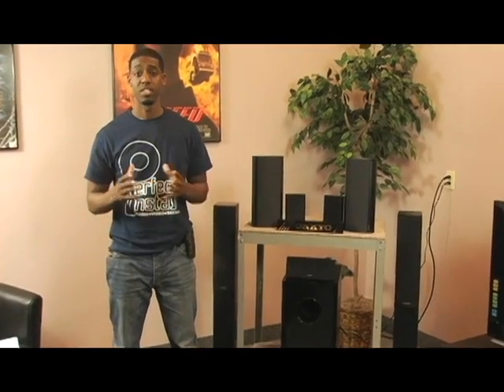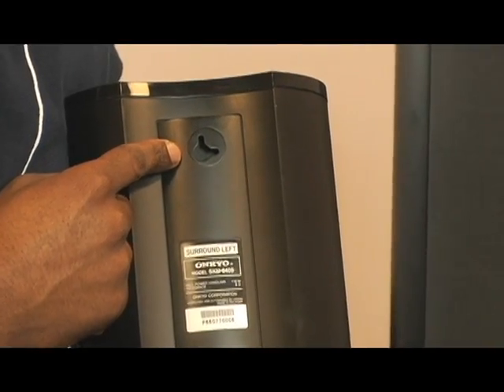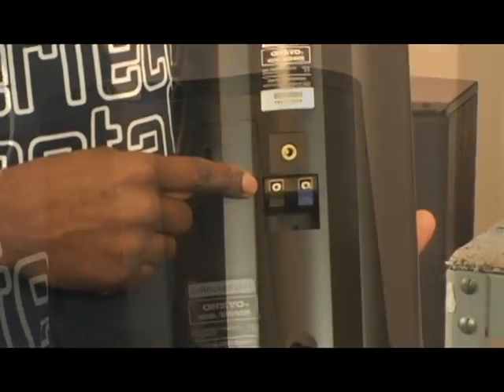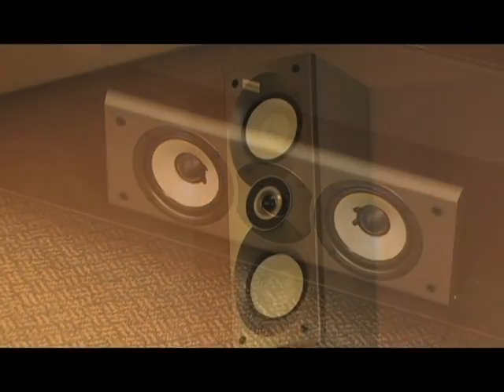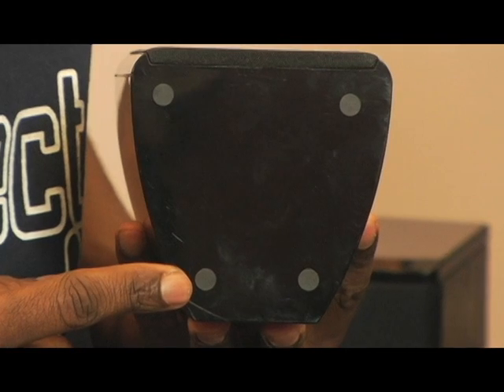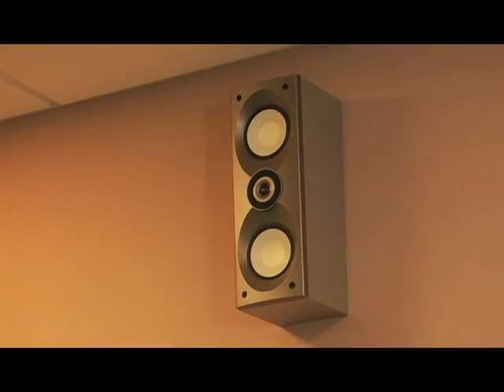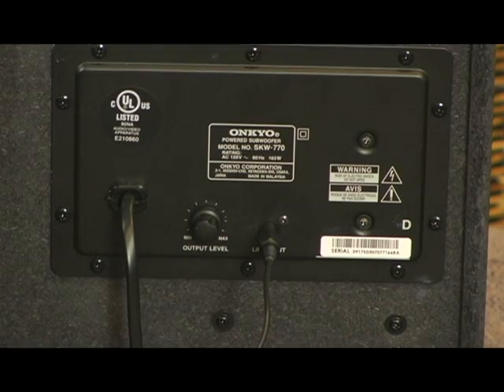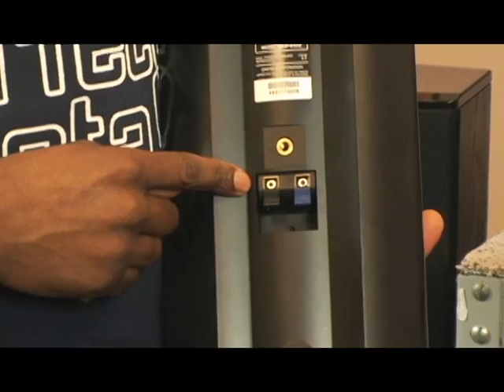ONKYO How-To Series: Important Speaker Information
Welcome to the first video in the new "How To" series created by Onkyo USA's Product Support Team. It covers what you need to know before you connect speakers to your AVR.  Next up: How to connect your speakers.